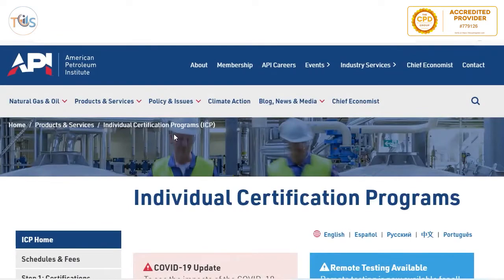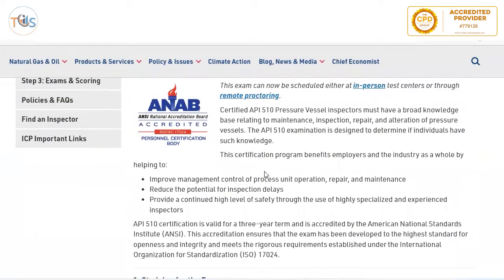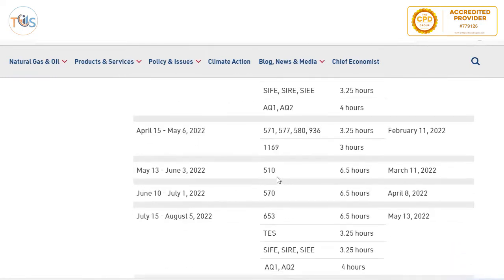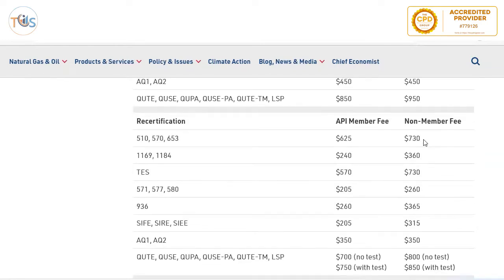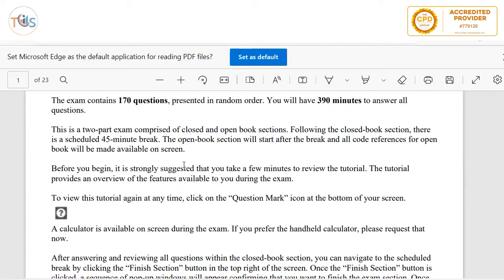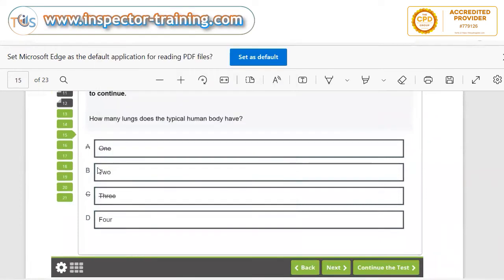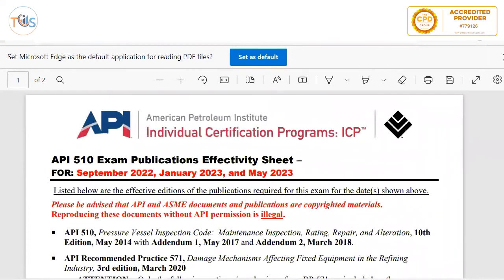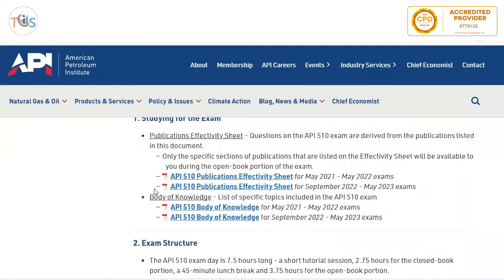All you need to know about API 510 Pressure Vessel Examination